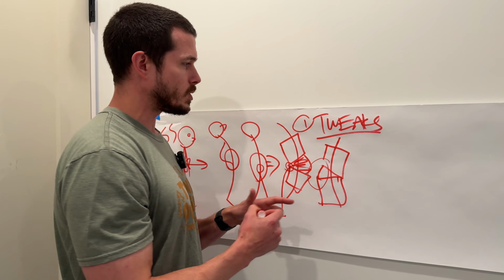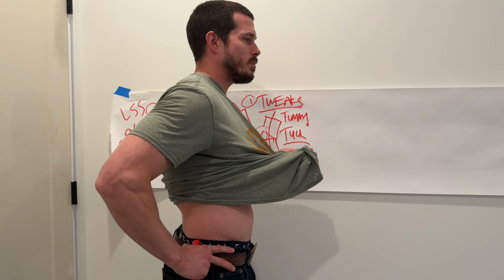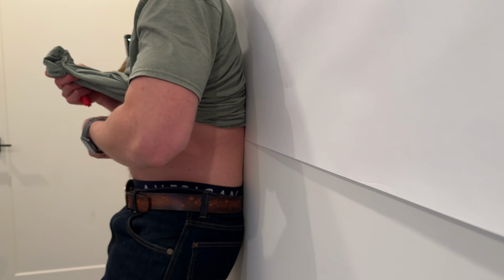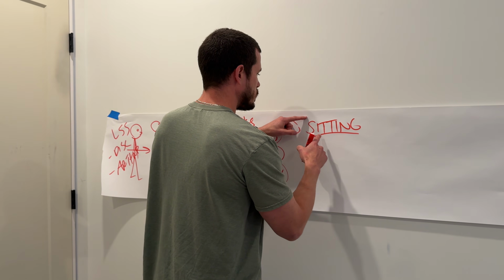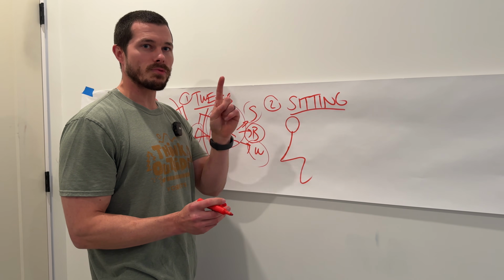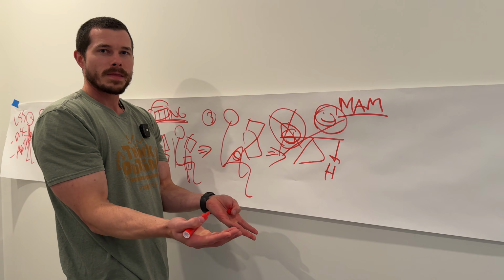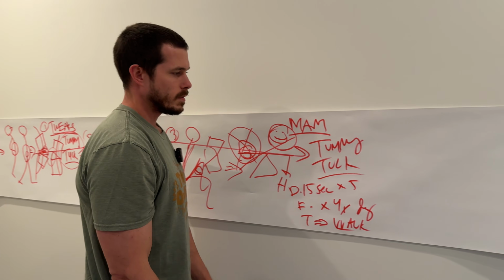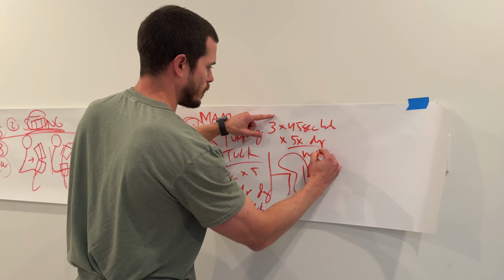If Your Lower Back Hurts When You Walk... Do THIS!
Figure out the cause of your pain without an MRI 👉 DIY Diagnostic Guide
If you experience lower back, butt or sciatica pain (sciatic nerve pain down your leg) that gets worse with walking- and you've been diagnosed with spinal stenosis, a herniated disc, degenerative disc disease (DDD), or arthritis... regardless of the diagnosis, this simple process can help you walk painfree!